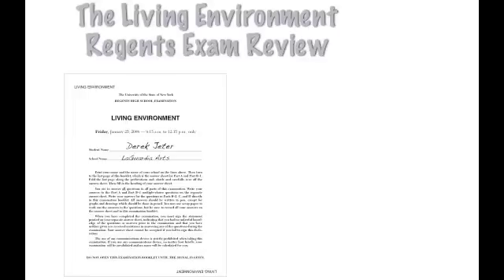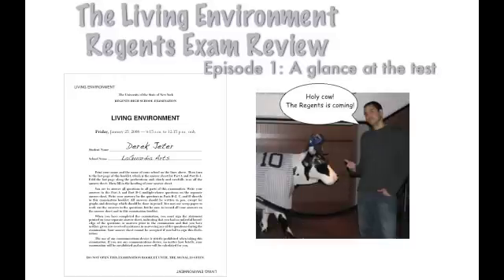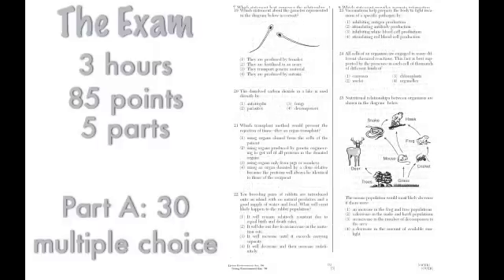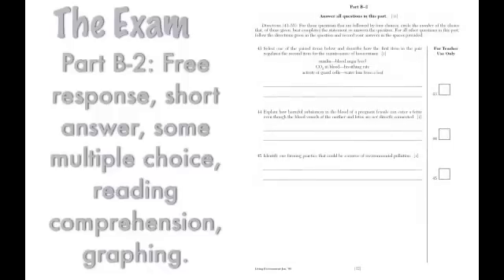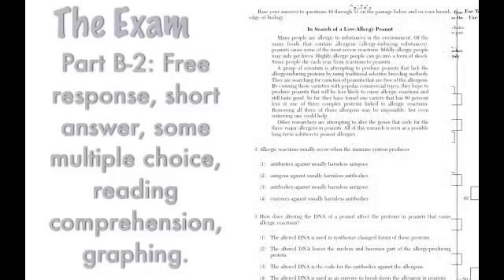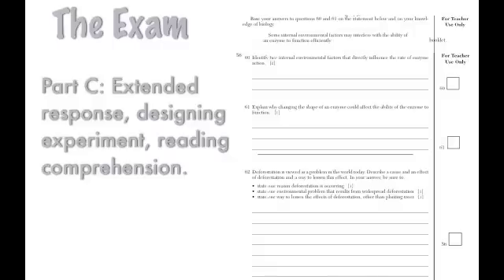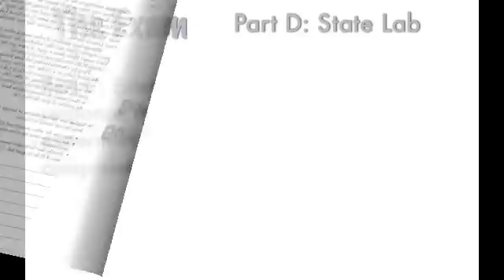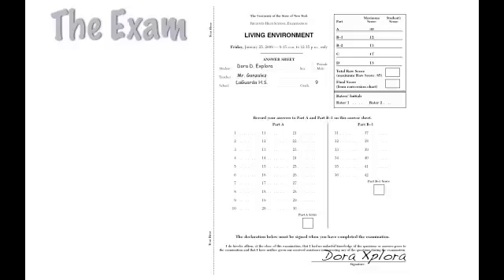Living Environment Regents Review 1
Liv. Env. Regents Review episode 1: The Test
Check out my podcast on iTunes to carrying a tutor with your iPod! Search "Omar Gonzalez" on iTunes to find it.